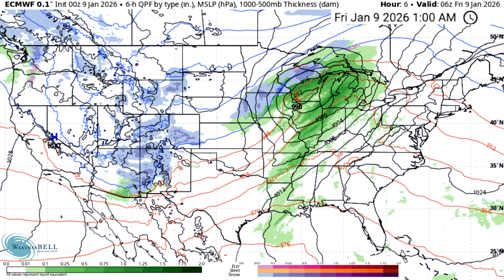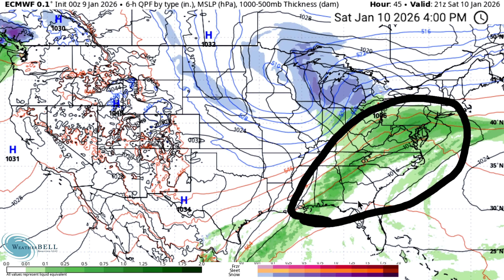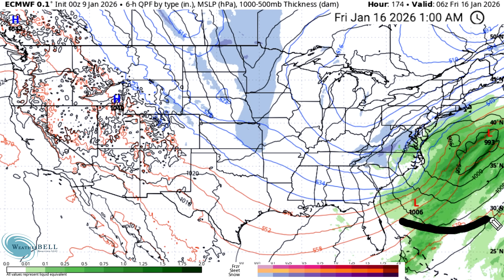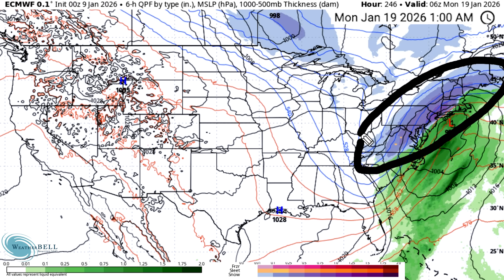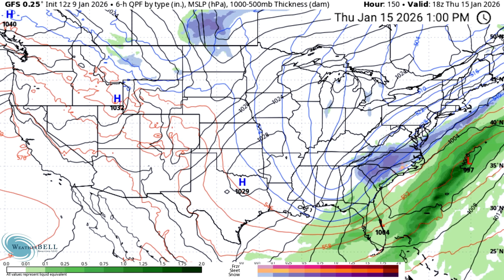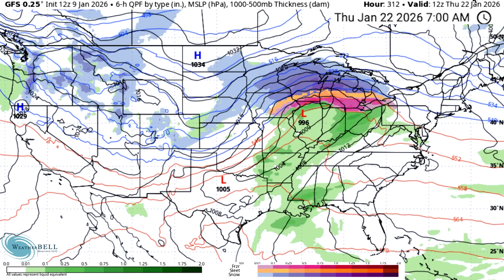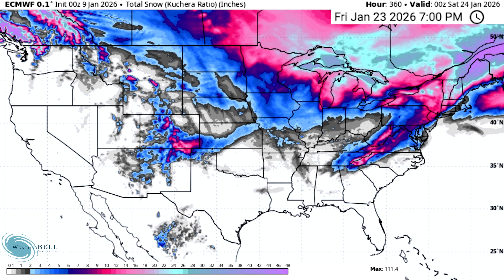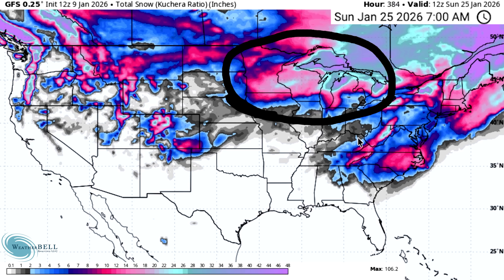Models Show East Coast Major Snowstorms... This Could Be HUGE!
Models have shifted in a much snowier direction, especially for the east coast, where both the EURO and GFS models show a major blizzard riding a long the east coast as Nor' Easters start popping up every few days in the upcoming pattern

A very action-packed pattern is expected at this point as arctic air invades from the north and a stream of southern moisture brings big storms from the south!

Join us as we break down the model guidance and data to paint a picture of the weather conditions over the next couple of weeks.

**ALWAYS BE SURE TO SEEK OFFICIAL GUIDENCE FROM THE NWS, SPC, AND THE NHC IN THE CASE OF A DANGEROUS OR LIFE THREATENING EVENT**